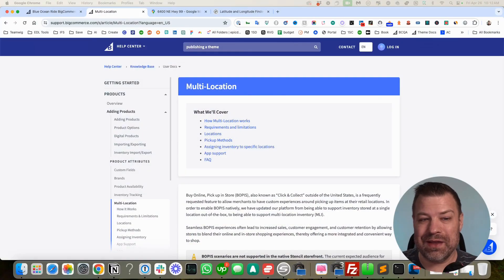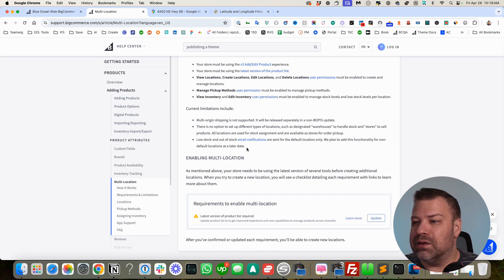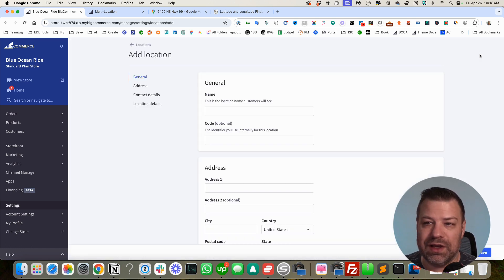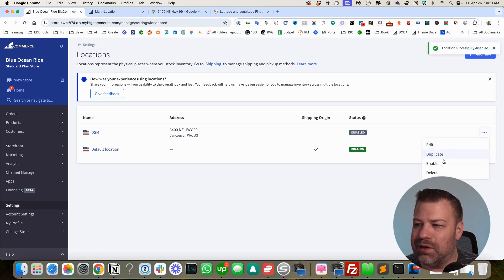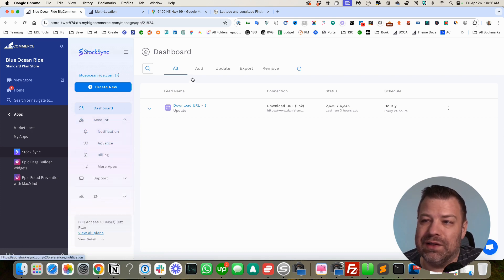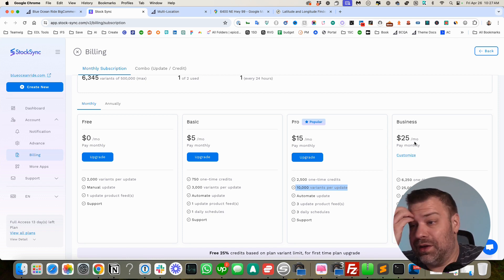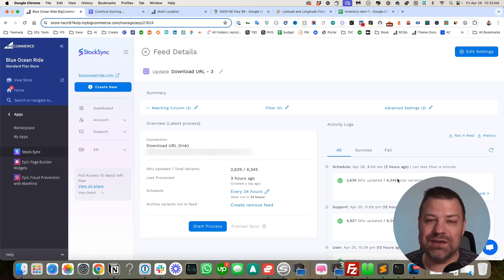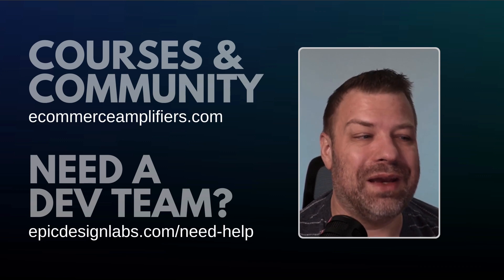New Feature: Multi Location Inventory on BigCommerce